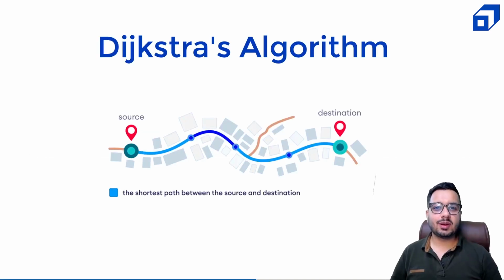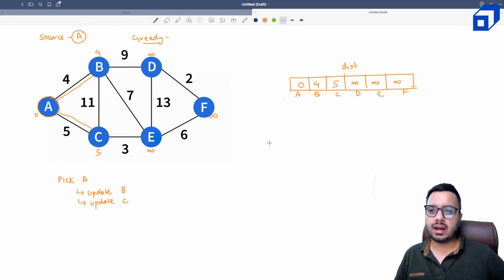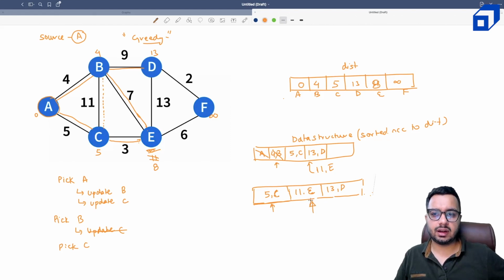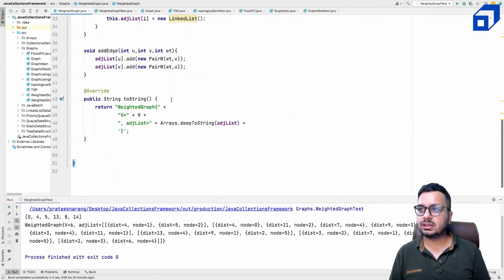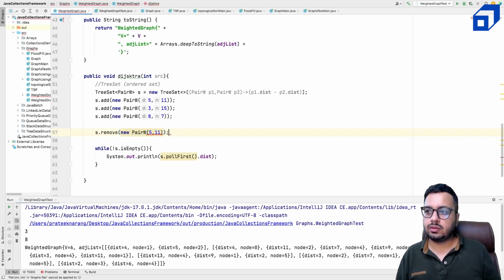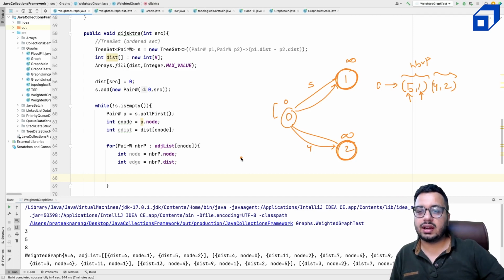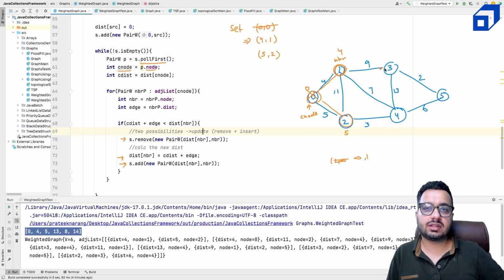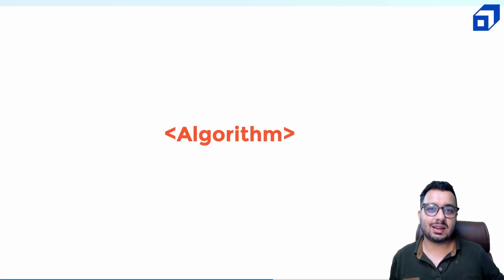Dijkstras Algorithm | Graph Data Structure Part 6 | Single Source Shortest Path Problem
In data structures, a graph is a collection of nodes (vertices) connected by edges. These connections can represent relationships between various entities or data points. Graphs are used to model complex networks, such as social media connections, transportation routes, and more, providing a versatile way to visualise and analyse interconnected data.

Topics Covered

⏱ Chapters:

1:00 Introduction to Dijkstra's Algorithm
14:18 Hands-On Shortest Path Algorithm

### About Scaler